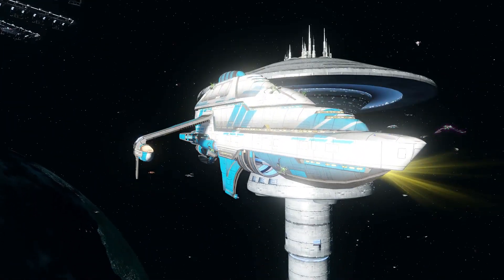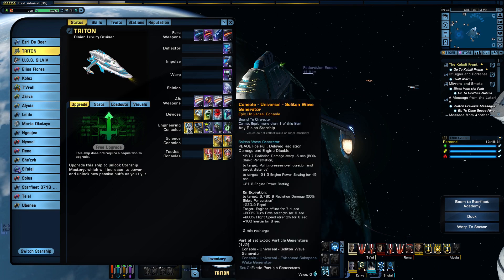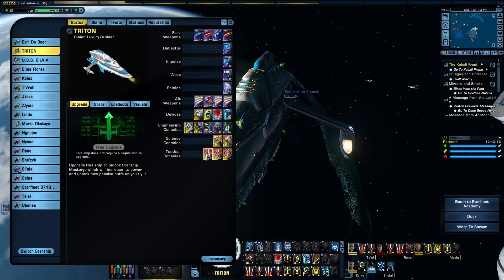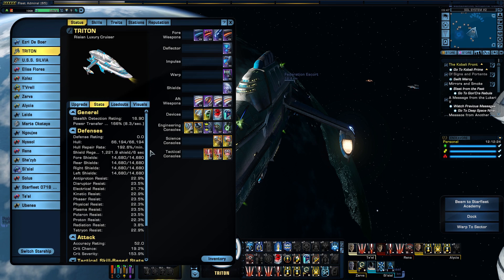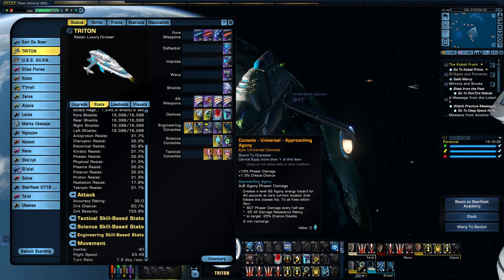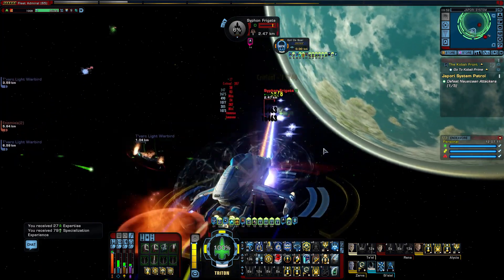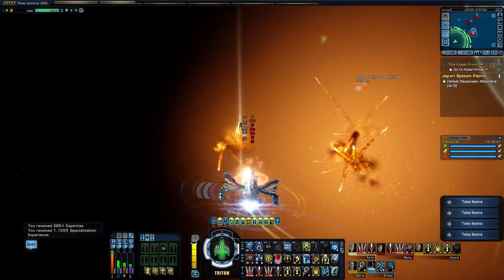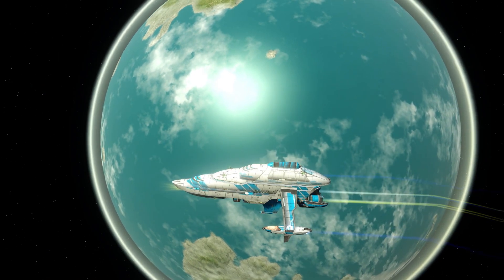Star Trek online Jester reviews the Risian Luxury Cruiser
Seasons Greetings or Happy Holidays, welcome to my review of the Risian Luxury Cruiser. Thank you for your support.